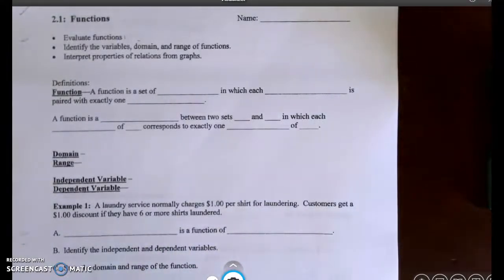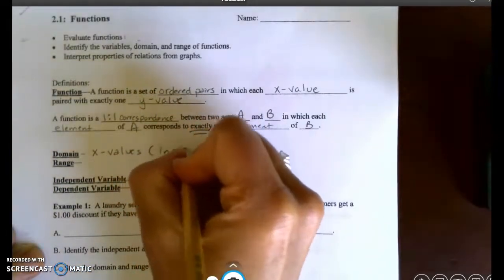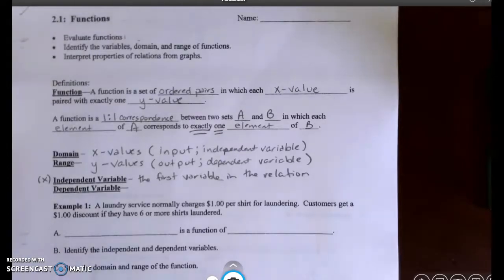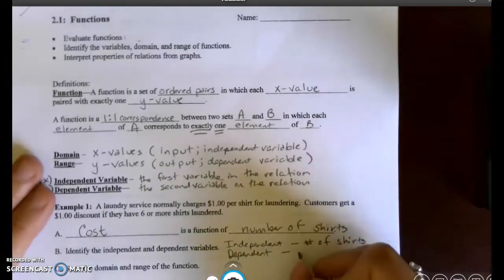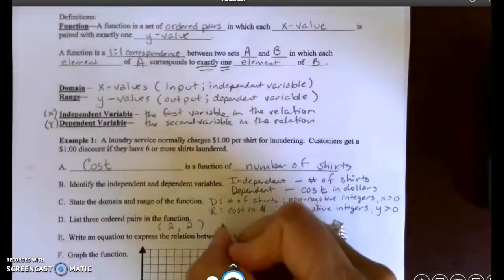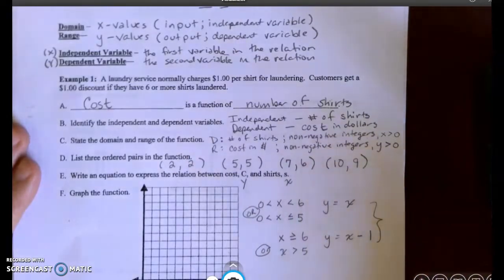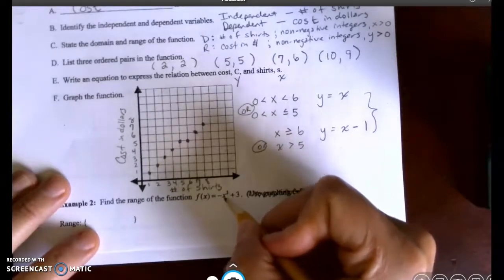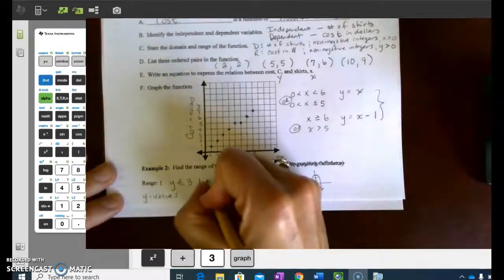Lesson 2.1 Functions Video #1